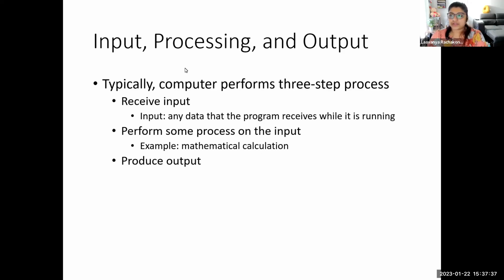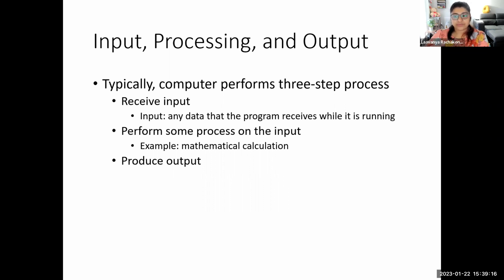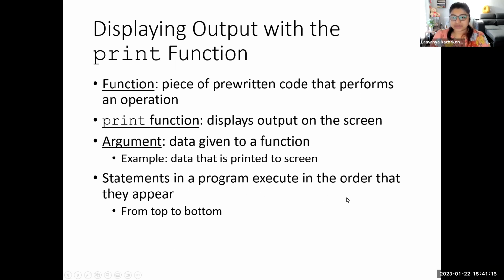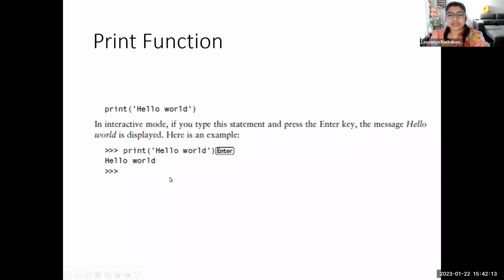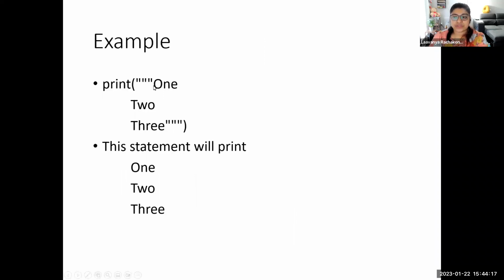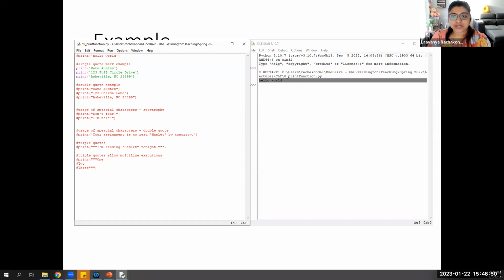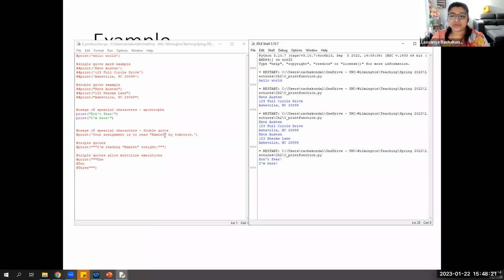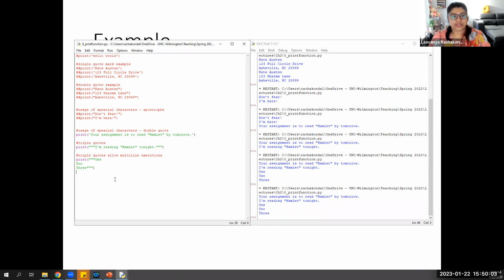Ch2: 02: IPO and Print Function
This is the 2nd Chapter and 2nd video in the series. This covers Input, Processing, and Output; Displaying Output with print Functions.